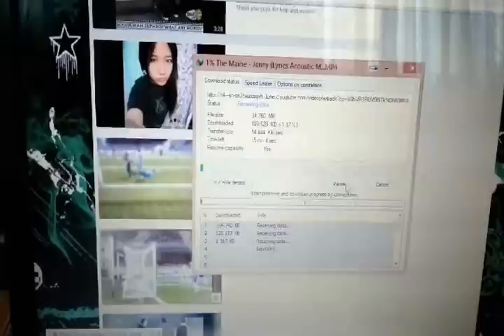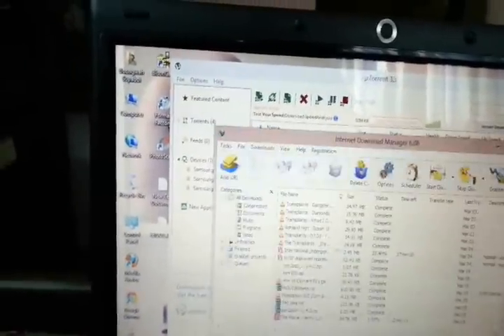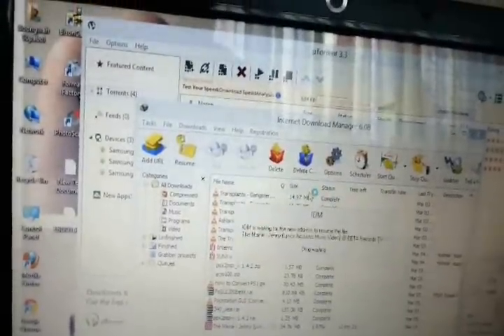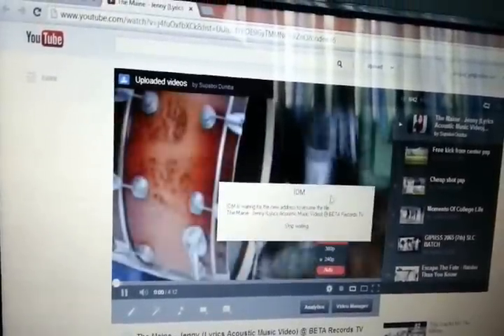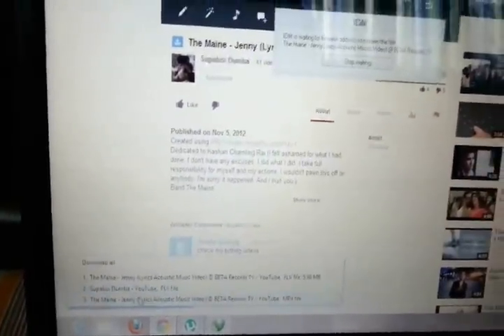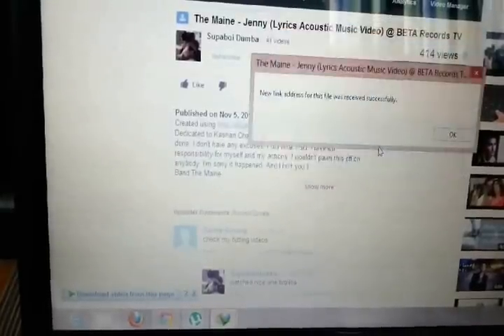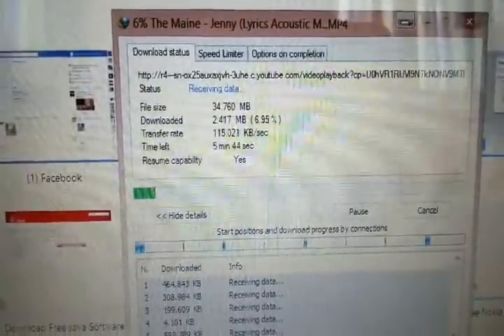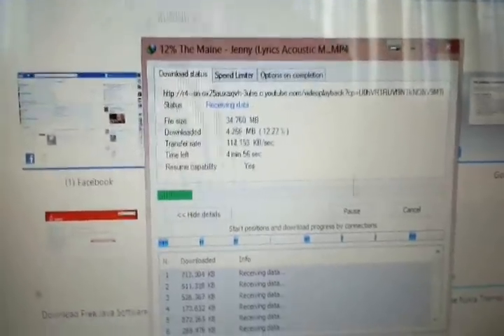How to Increase speed up Internet Download Manager (IDM)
Refresh Download Address Again and Again untill you get best speed :)